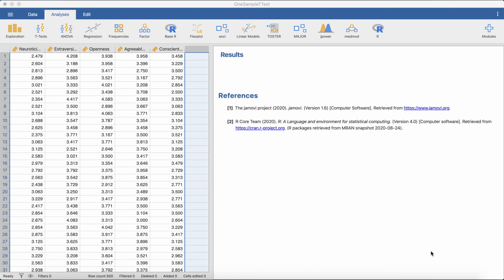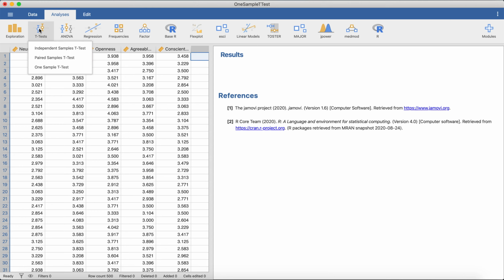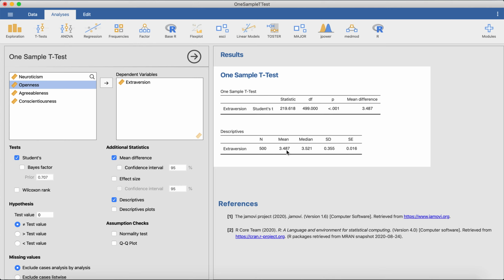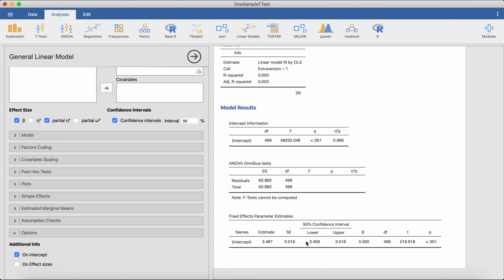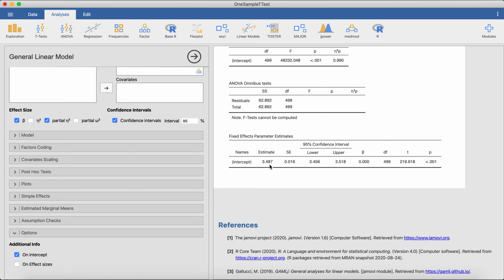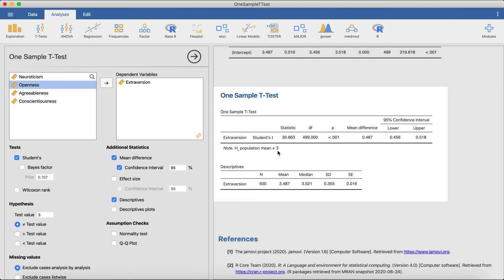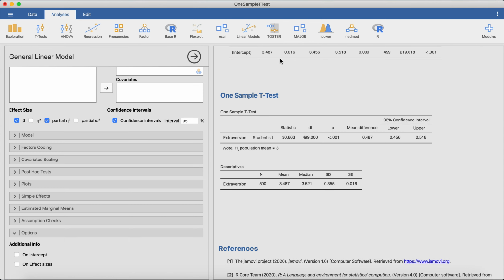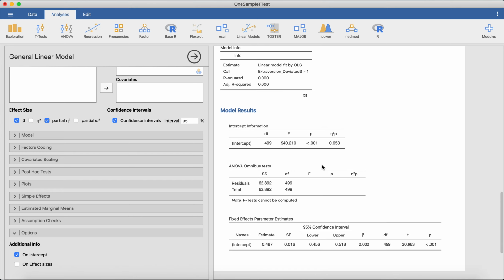Testing Simple Models in jamovi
In this video I demonstrate how to test simple models in jamovi using a regression-based approach to data analysis. Simple models have an intercept, but no predictors. With simple models, the intercept is the mean of the outcome variable. You can then test whether this intercept (i.e., the mean of the outcome variable) is significantly different from any value. By default, statistics packages test whether the intercept is different from zero, but it is possible to test whether the intercept is different from values besides zero. I demonstrate how to do this jamovi. I also demonstrate how simple models are statistically equivalent to running one-sample t-tests.

This video would be useful to accompany Chapters 1 through 4 from Data Analysis: A Model Comparison Approach to Regression, ANOVA, and Beyond (3rd edition) by Judd, McClelland, & Ryan (2017).

jamovi is a free, powerful statistical analysis software.

The dataset was obtained from datalab.cc. Here is a link to their free course on jamovi